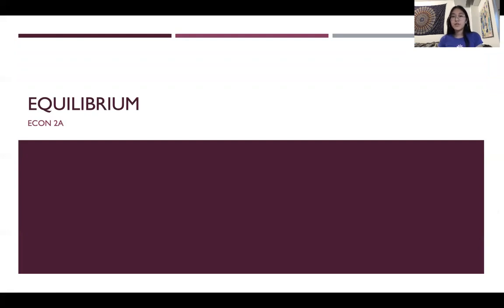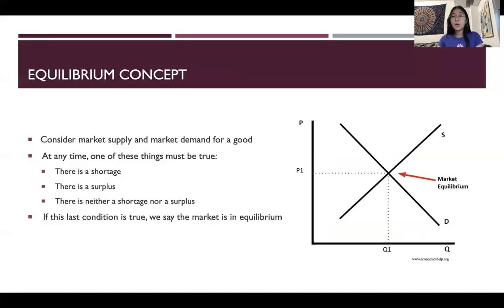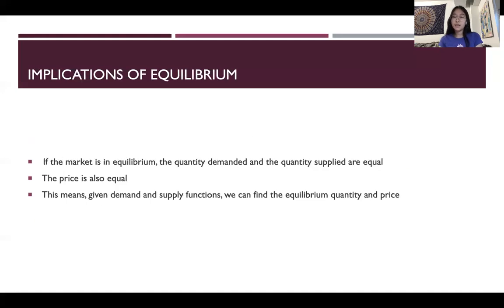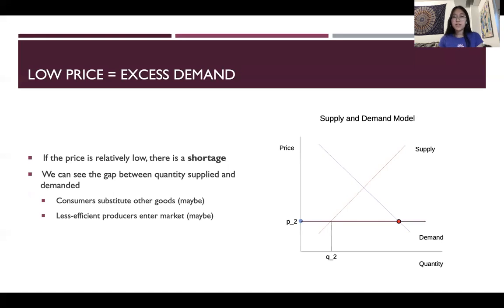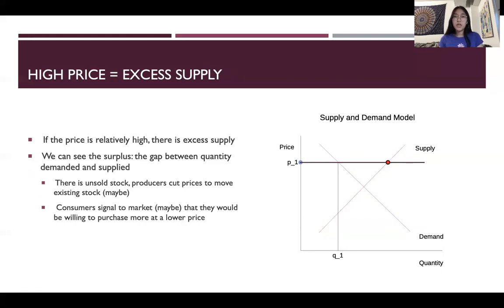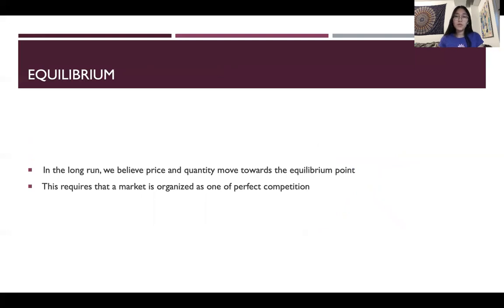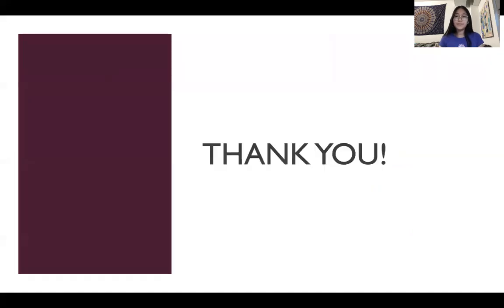4.2 - defining equilibrium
Emily Ding describes equilibrium